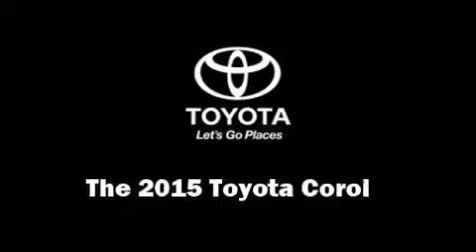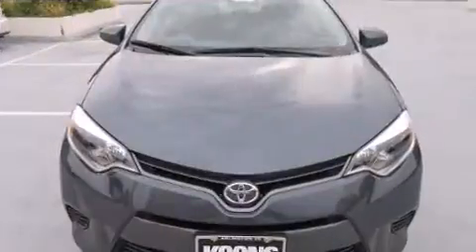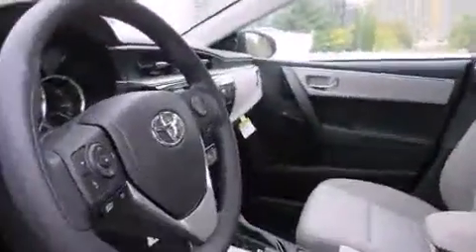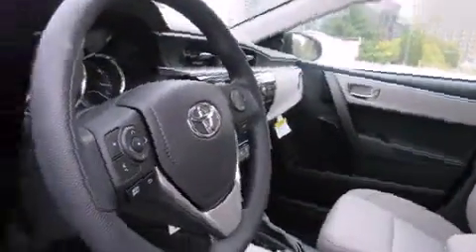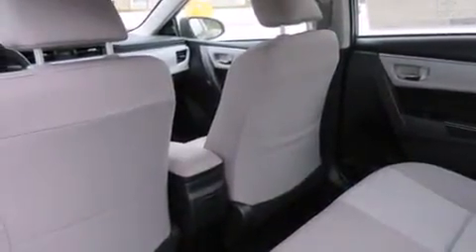2015 Toyota Corolla LE in Arlington, VA 22207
Koons Arlington Toyota
4045 Lee Hwy
in Arlington, VA 22207

The 2015 Toyota Corolla. Smooth gearshifts are achieved thanks to the efficient 4 cylinder engine, and for added security, dynamic Stability Control supplements the drivetrain. This model accommodates 5 passengers comfortably, and provides features such as: a tachometer, a trip computer, front bucket seats, telescoping steering wheel, heated door mirrors, cruise control, and power windows. Audio features include a CD player with MP3 capability, and 6 speakers, providing excellent sound throughout the cabin. Toyota ensures the safety and security of its passengers with equipment such as: dual front impact airbags with occupant sensing airbag, head curtain airbags, traction control, a panic alarm, and ABS brakes. Brake assist technology provides extra pressure when applying the brakes. Our sales reps are knowledgeable and professional. They'll work with you to find the right vehicle at a price you can afford. Come on in and take a test drive!